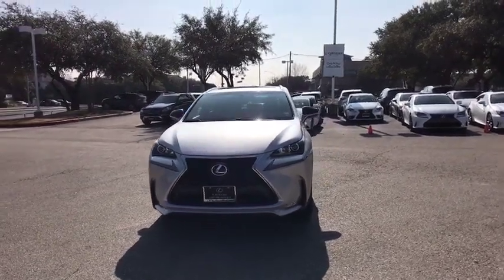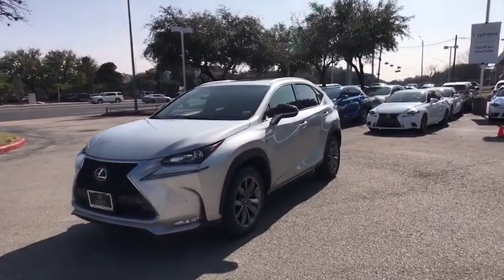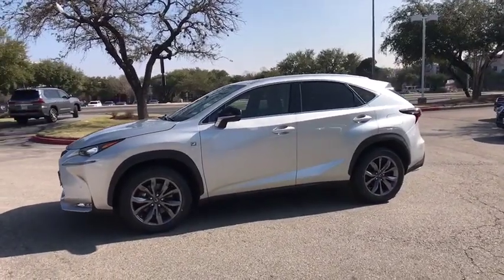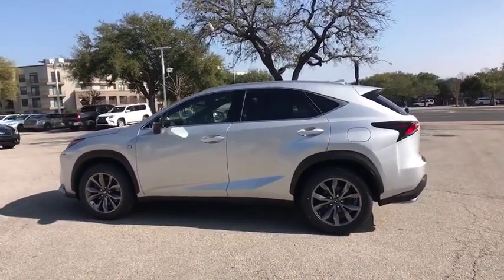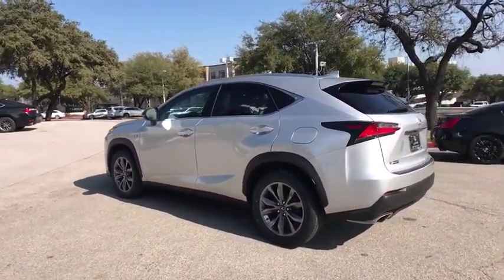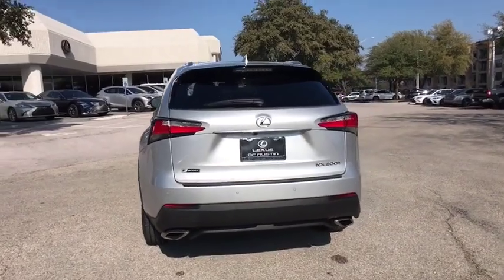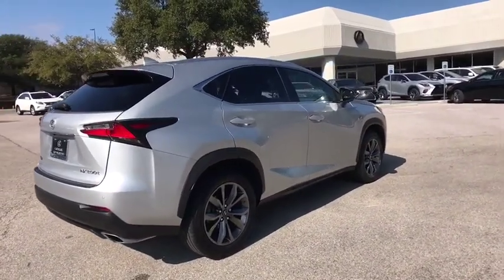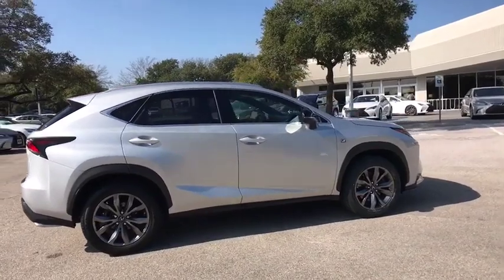2015 Lexus NX 200t Austin, Georgetown, Round Rock, San Marcos, Bastrop, TX L7354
2015 Lexus NX 200t
2015 Lexus NX 200t FWD 4dr F Sport - Stock#: L7354 - VIN#: JTJYARBZ2F2015092